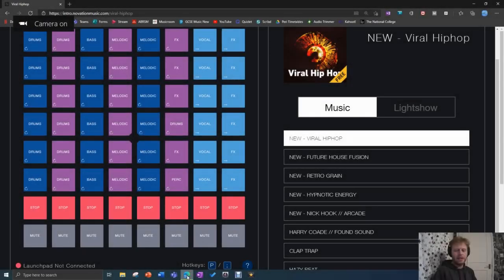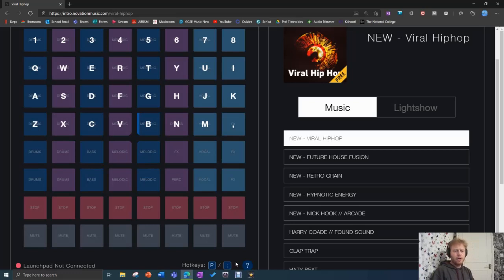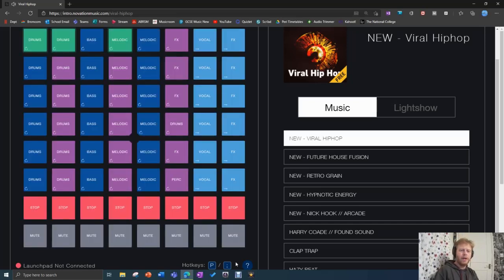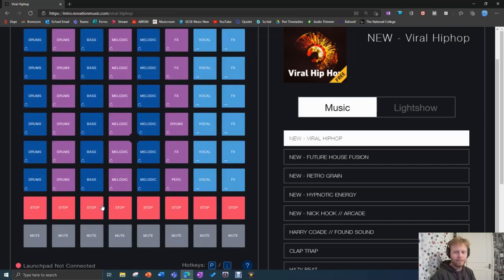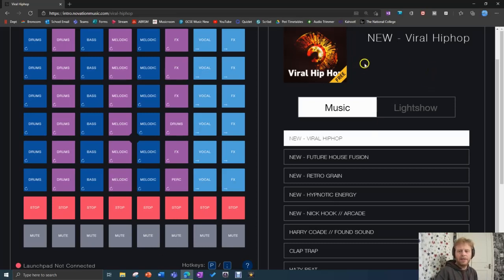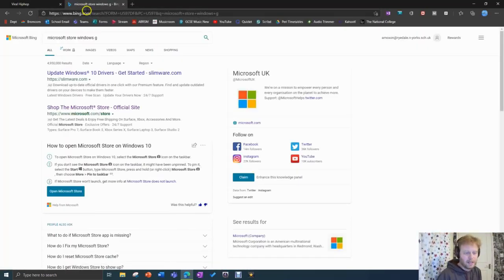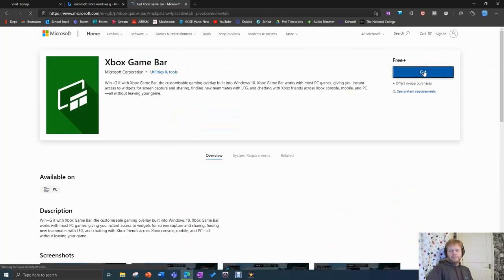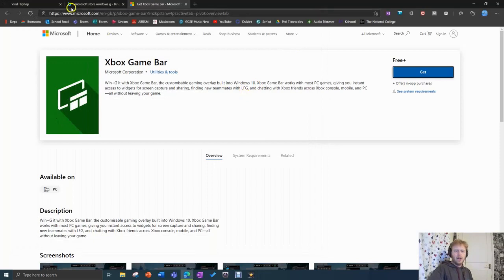Launchpad Arcade Instructions - Further Basics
Launchpad instructions